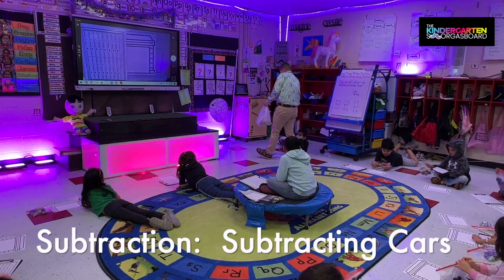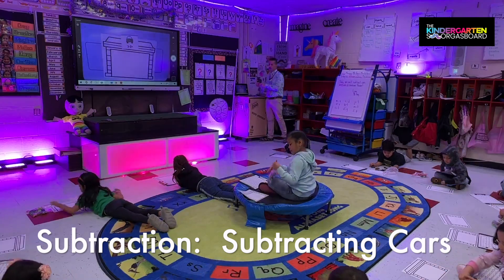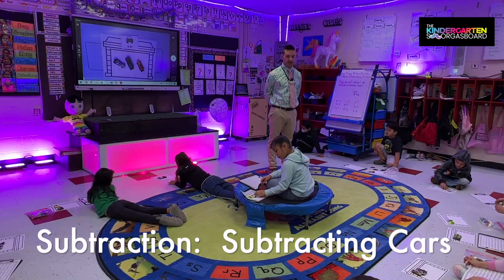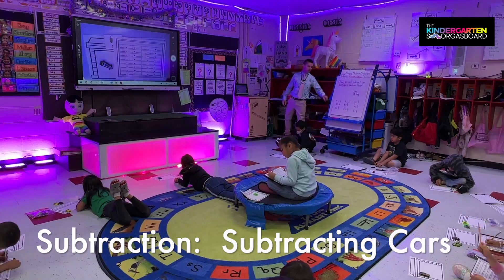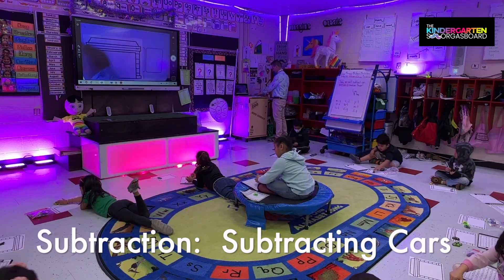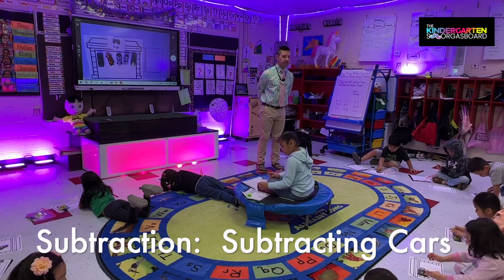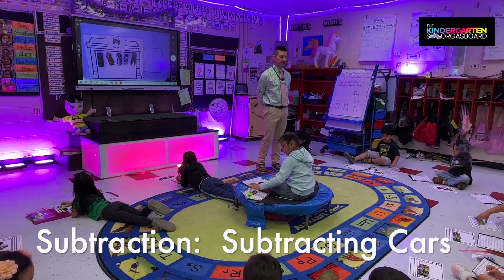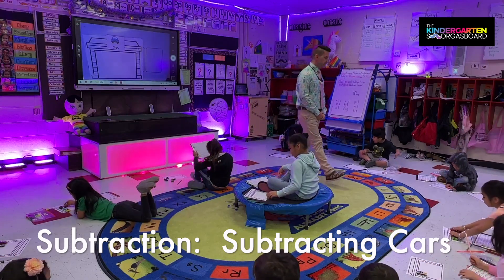Kindergarten Subtraction Lessons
In this math lesson, students are using toy cars to solve subtraction equations.  This hands-on math lessons helps students understand that subtraction means take away.